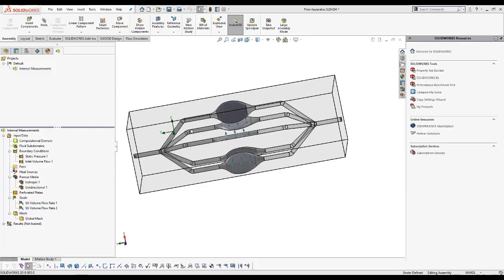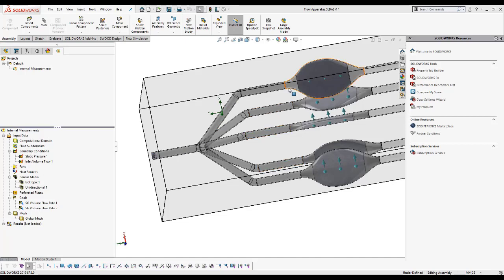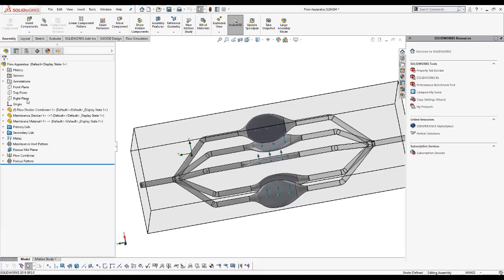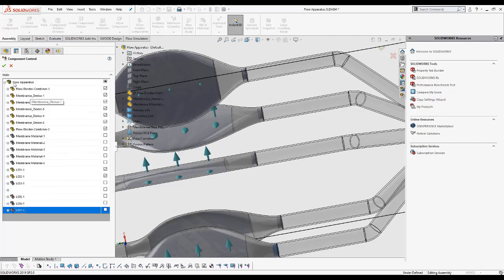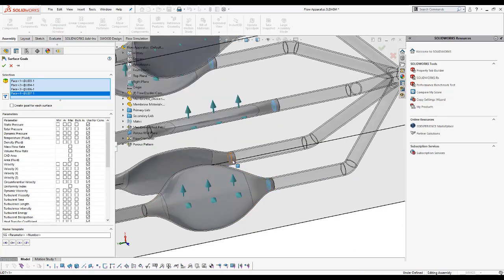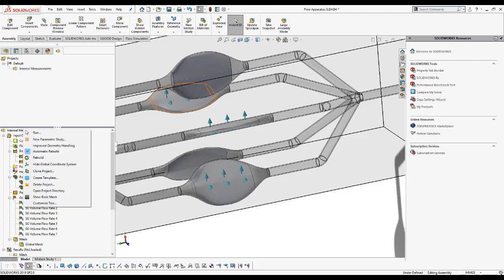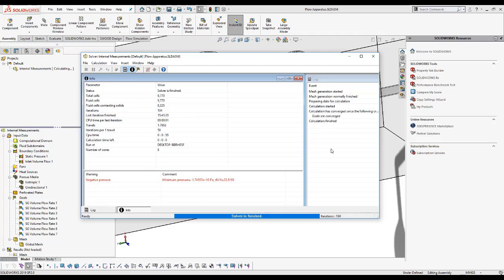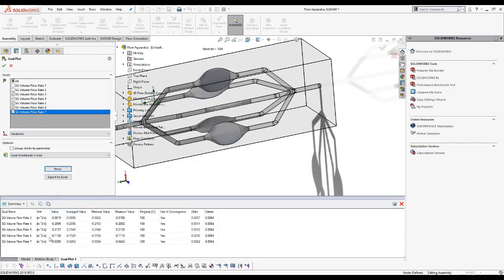Tech Tip Tuesday: How to Measure Flowrate inside a Fluid Domain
In this tech tip video we show you how you can measure the parameter of interest in a fluid domain using dummy bodies in Flow Simulation.